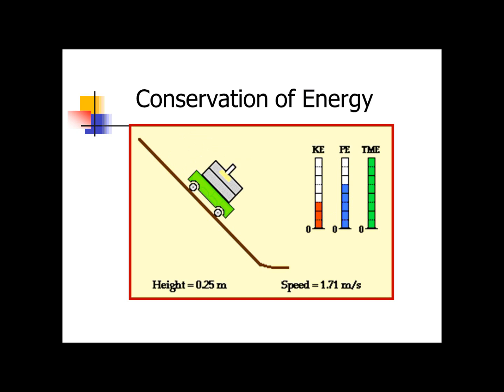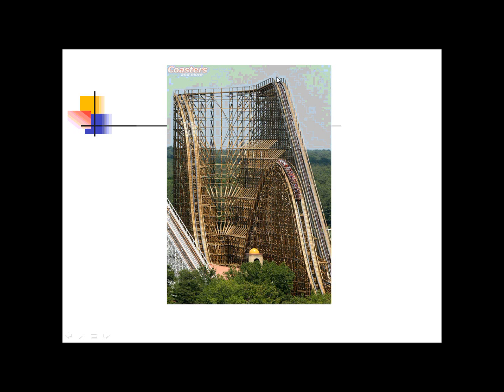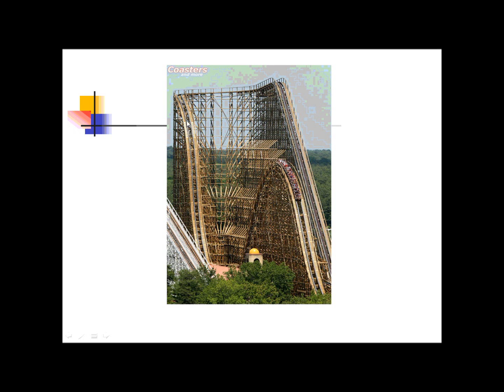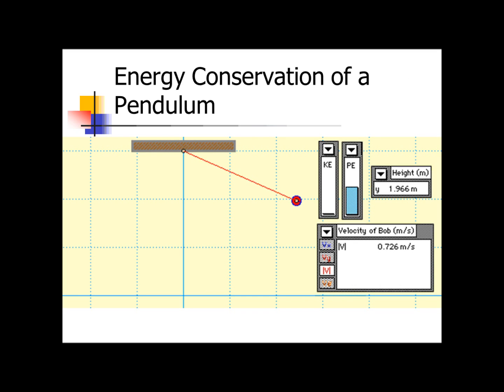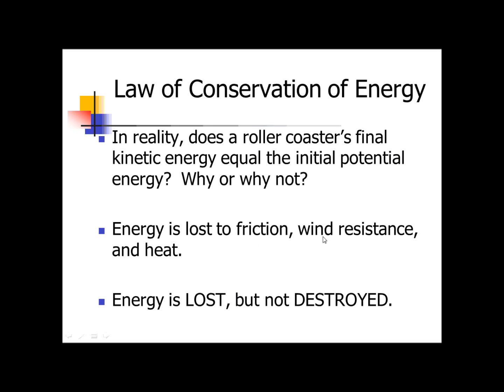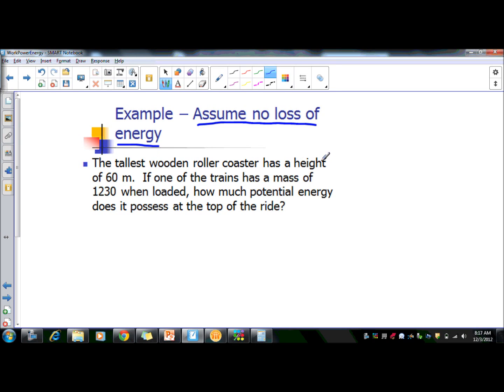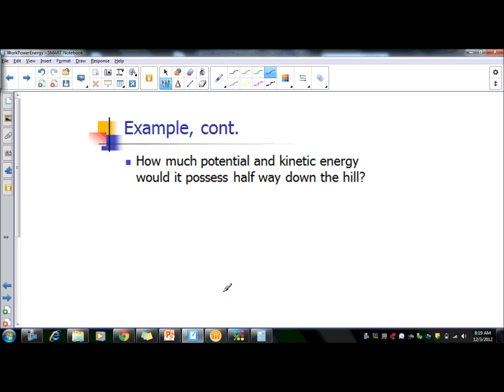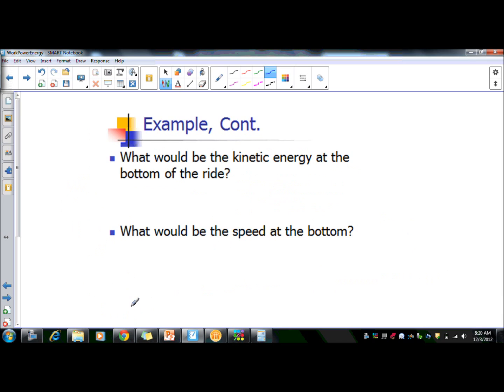OLD - Conservation of Energy (No Loss)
This video shows the CONCEPTS and simple examples of conservation of energy. It does not include examples with energy lost to friction/air resistance.